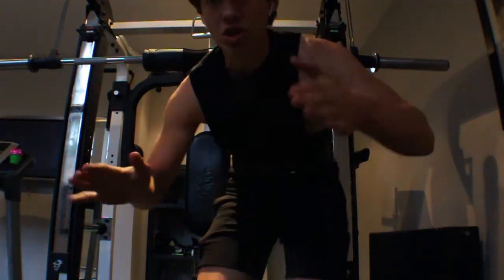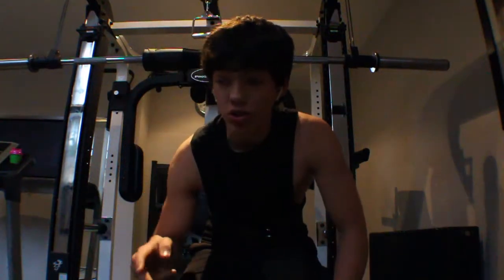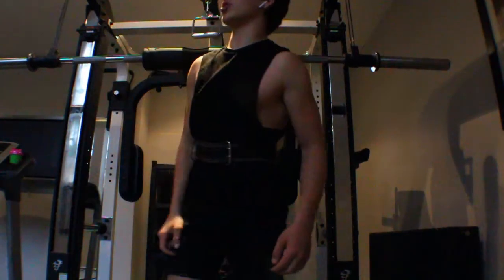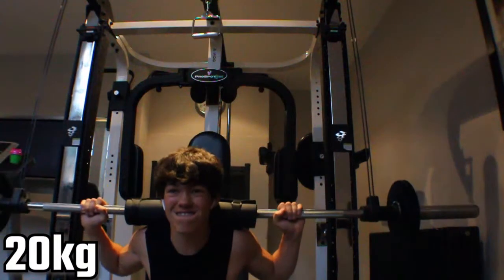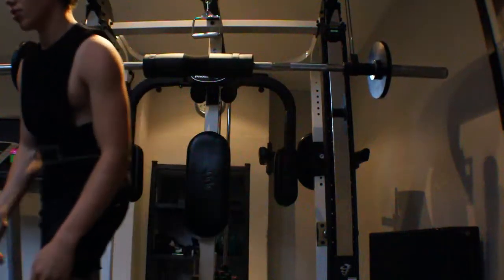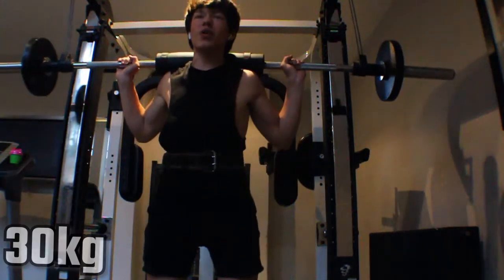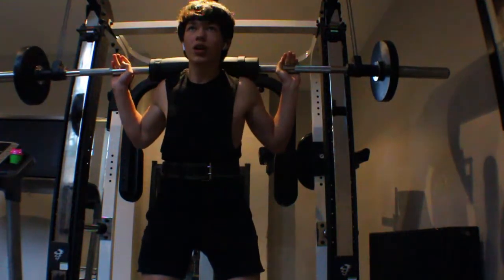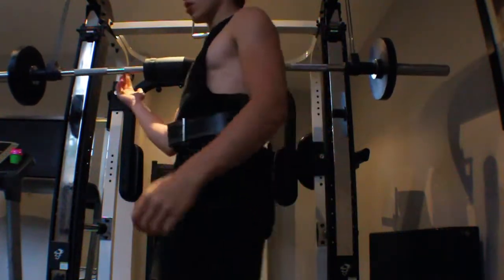Hitting All Of My PR'S!